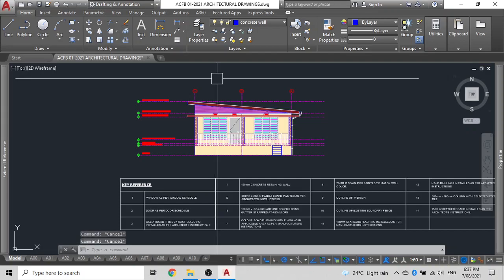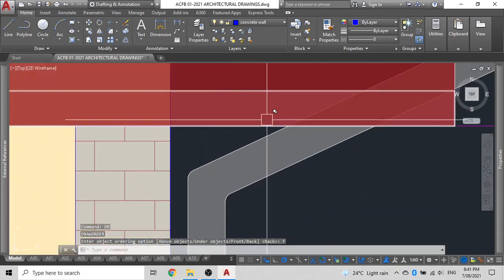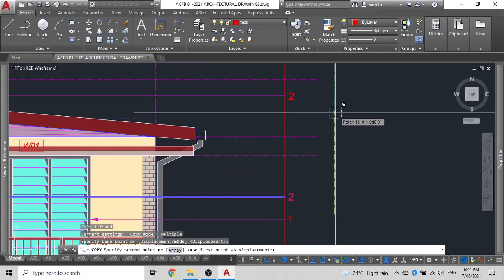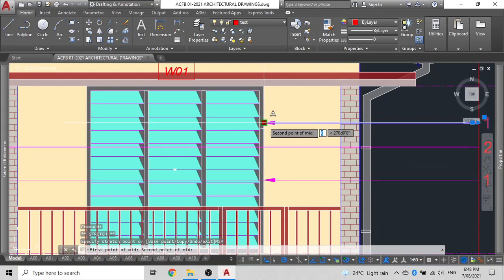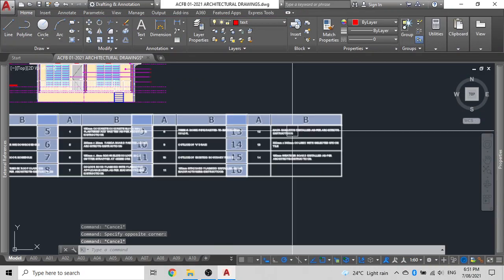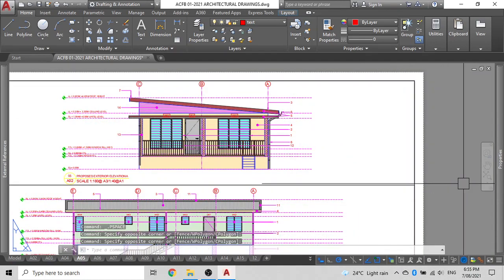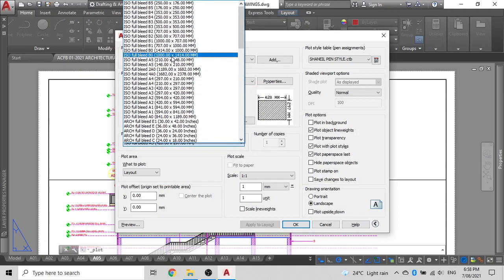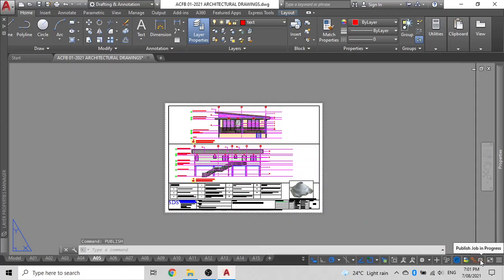How to draw plot and publish an architectural elevation using AutoCAD part 3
in this video tutorial i will explain the step by step procedure on how to draw plot and publish an architectural elevation using AutoCAD part 3